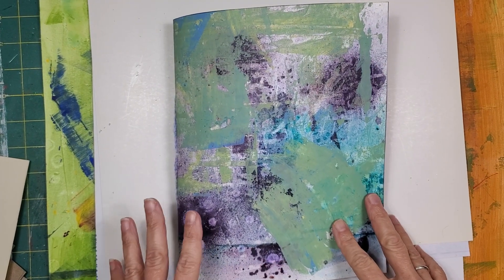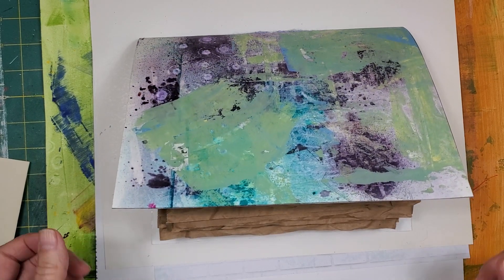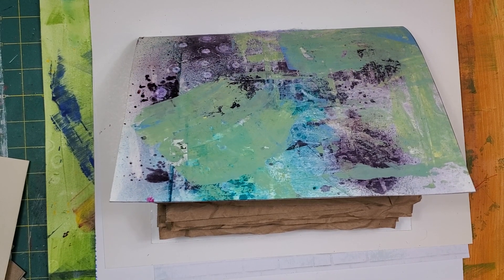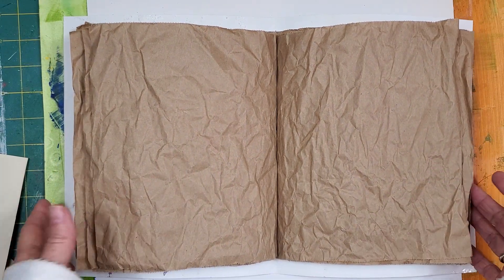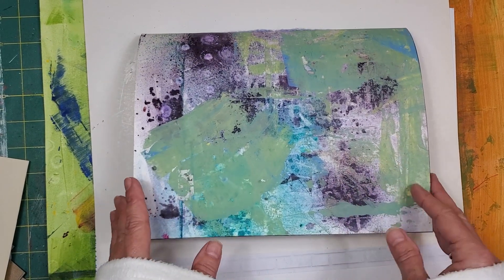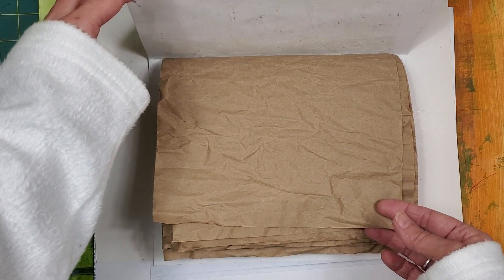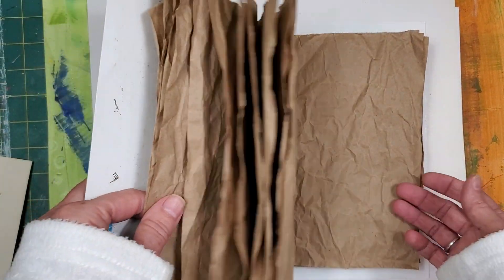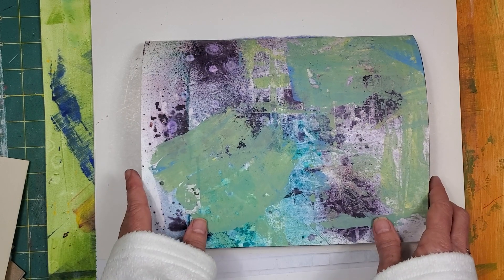Journal for No Reason ala Shannon Green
I totally love Shannon Green. She is the reason I am on YouTube. In honor of Shannon and in tune with my challenge to usewhatyouhave, I have made a Journal for No Reason. My journal is made from my desk drop paper and craft packing paper from cardboard boxes.
I plan to make her all pretty using various techniques. Then in true Tammy style, I will recycle her innards into other journals.